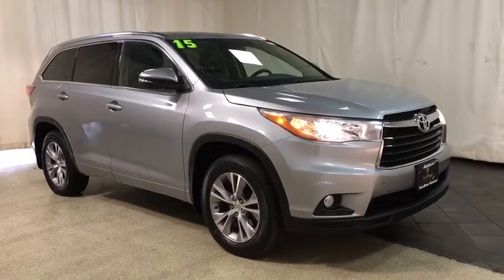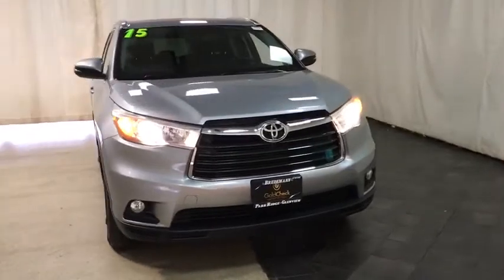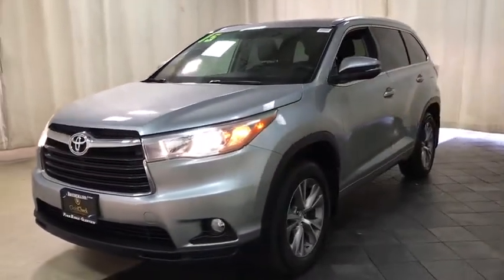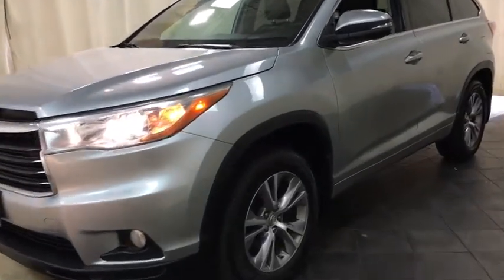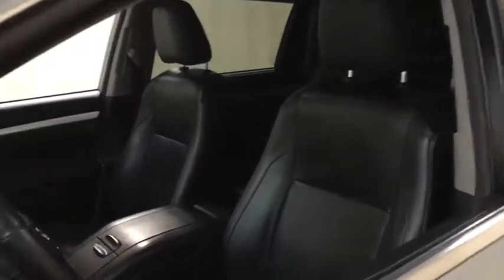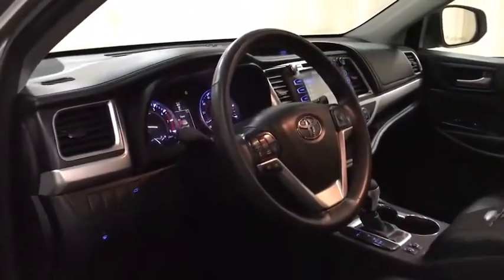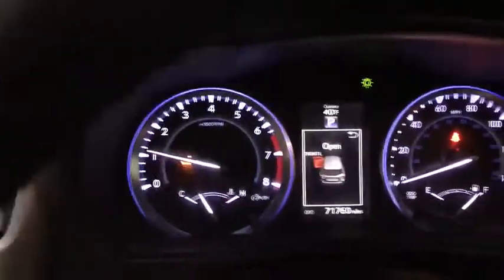2015 Toyota Highlander Des Plaines, Elmhurst, Schaumburg, Chicago, Naperville, IL T55772A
Silver Sky Metallic Used 2015 Toyota Highlander available in Des Plaines, Illinois at Bredemann Toyota. Servicing the Elmhurst, Schaumburg, Chicago, Naperville, IL area.
2015 Toyota Highlander XLE Nav AWD - Stock#: T55772A - VIN#: 5TDJKRFH9FS222106

Bredemann Toyota
1301 W Dempster St

CARFAX One-Owner. Silver 2015 Toyota Highlander XLE V6 AWD 6-Speed Automatic Electronic with Overdrive 3.5L V6 DOHC Dual VVT-i 24V AWD, 3rd row seats: split-bench, 4.154 Axle Ratio, 4-Wheel Disc Brakes, 6 Speakers, ABS brakes, Air Conditioning, AM/FM radio: SiriusXM, Anti-whiplash front head restraints, Auto-dimming Rear-View mirror, Automatic temperature control, Brake assist, Bumpers: body-color, CD player, Delay-off headlights, Driver door bin, Driver vanity mirror, Dual front impact airbags, Dual front side impact airbags, Electronic Stability Control, Exterior Parking Camera Rear, Four wheel independent suspension, Front anti-roll bar, Front Bucket Seats, Front Center Armrest, Front dual zone A/C, Front fog lights, Front reading lights, Fully automatic headlights, Garage door transmitter, Heated door mirrors, Heated front seats, Illuminated entry, Knee airbag, Leather Seat Material, Leather Shift Knob, Low tire pressure warning, MP3 decoder, Navigation System, Occupant sensing airbag, Outside temperature display, Overhead airbag, Overhead console, Panic alarm, Passenger door bin, Passenger vanity mirror, Power door mirrors, Power driver seat, Power Liftgate, Power moonroof, Power steering, Power windows, Radio: Entune Premium Audio w/Nav & App Suite, Rear air conditioning, Rear anti-roll bar, Rear reading lights, Rear window defroster, Rear window wiper, Reclining 3rd row seat, Remote keyless entry, Roof rack: rails only, Security system, Speed control, Speed-sensing steering, Split folding rear seat, Spoiler, Steering wheel mounted audio controls, Sun blinds, Tachometer, Telescoping steering wheel, Tilt steering wheel, Traction control, Trip computer, Turn signal indicator mirrors, Variably intermittent wipers, Wheels: 18 Split 5-Spoke Machined-Face Alloy.Recent Arrival! Odometer is 5824 miles below market average!Awards:* ALG Residual Value Awards, Residual Value Awards * 2015 IIHS Top Safety Pick+ * 2015 KBB.com 15 Best Family Cars * 2015 KBB.com Best Buy Awards * 2015 KBB.com 10 Best Certified Pre-Owned 3-Row SUVs Under $30,000Reviews:* The 2015 Toyota Highlander is a safe choice, for all the right reasons. Comfortable, accommodating and feature-packed, with a variety of models for all budgets, the Highlander's a tough act to follow. Source: KBB.com* Refined interior appointments; quiet, compliant ride; smooth and strong V6 engine; seating for up to eight; fresh technology offerings. Source: Edmunds* Make the most of your weeks and your weekends in the 2015 Highlander. Crafted with excited inspirations, the exterior boasts a dramatic grille and can be topped off with available integrated aerodynamic roof rails. Highlander Limited rides on19in. Chromtec wheels, XLE and LE Plus have unique machined-face 5-spoke alloys, and LE gets a new 18in. 5-spoke alloy wheel. Highlander's Highlander's roomy interior gives you enough space to seat up to eight people and provides more comfort along the way with reclining third-row seats or with the available second-row captain's chairs, Highlander comfortably seats seven. There are also plenty of smart storage compartments so your most-needed items are easily accessible throughout your journey. Powering the Highlander is a choice of 3 engines; a 4-cylinder engine surprises with 185hp and 184 lb.-ft. of torque, yet still manages an EPA-estimated 20MPG city and 25MPG highway; the available V6 engine generates 270hp and 248 lb.-ft. of torque, offering up to an EPA-estimated 19 MPG city and 25 MPG highway for FWD models; and the Hybrid Synergy Drive system in Hybrid Limited combines an efficient 3.5L V6 and an electric motor to produce 280hp. At the same time, Hybrid Limited offers an impressive EPA-estimated 27 city and 28 highway MPG. Available features include a navigation system standard on XLE and Limited trims. Entune Audio with Intelligent Touch controls comes standard on Highlander and with available navigation you get